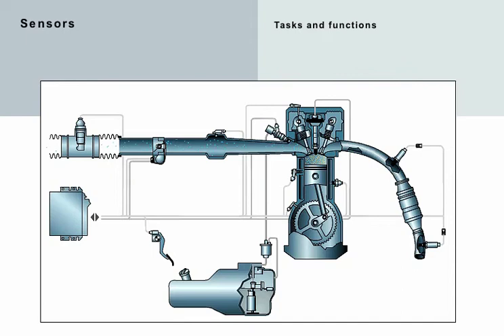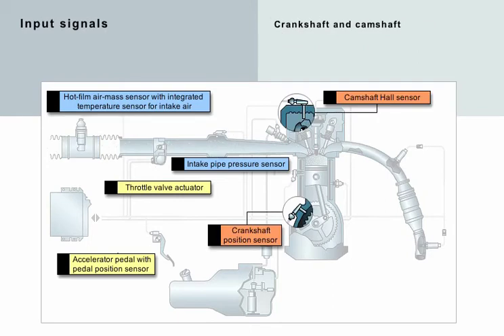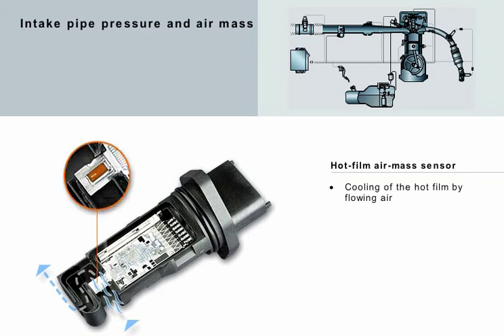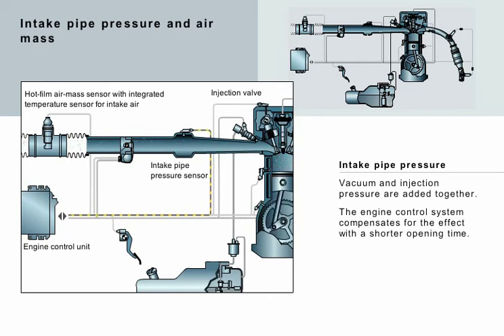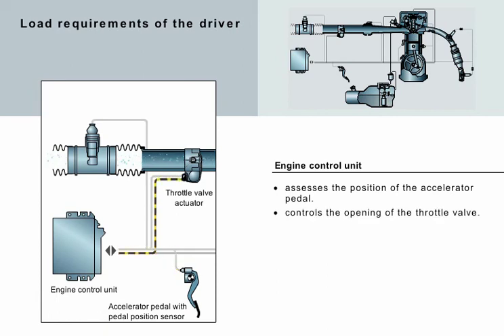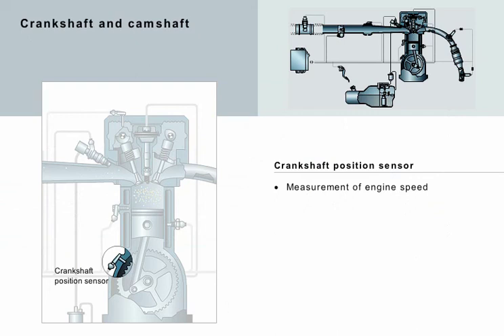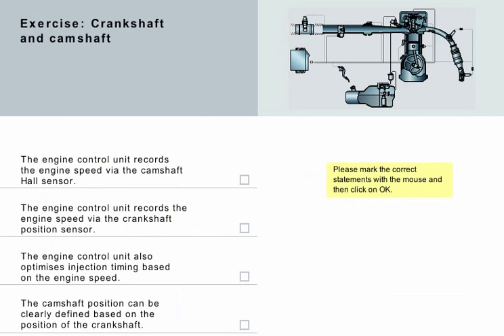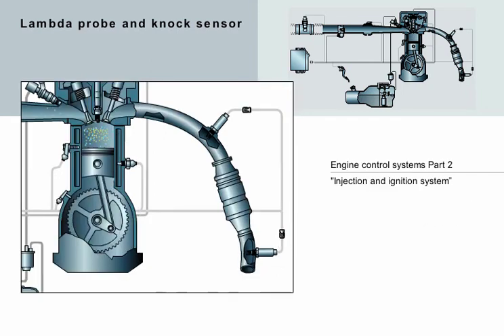Engine sensors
How the engine work